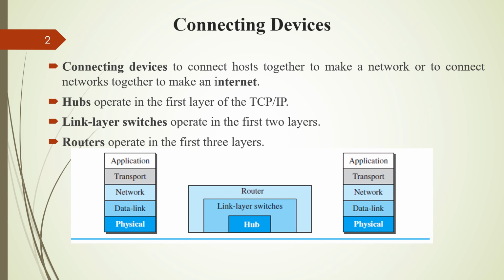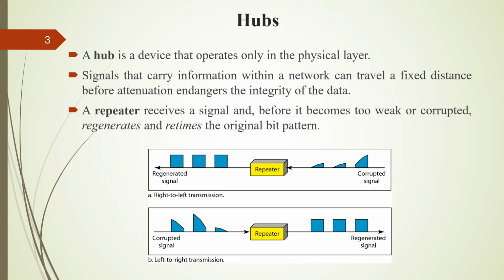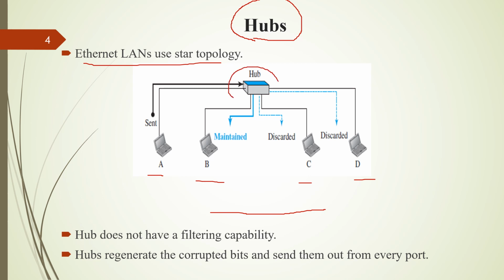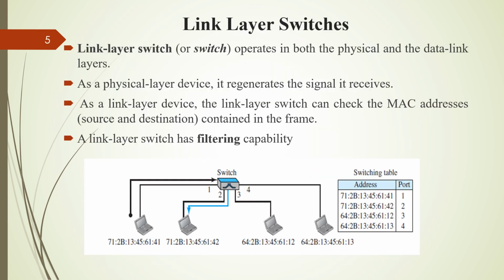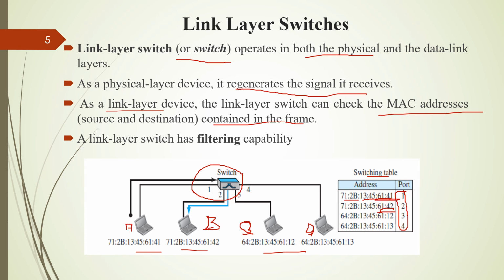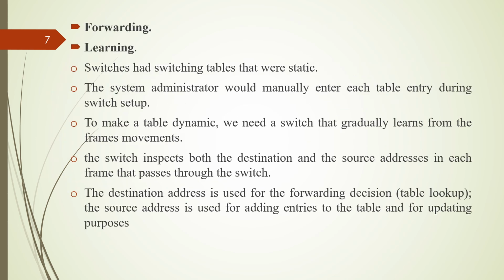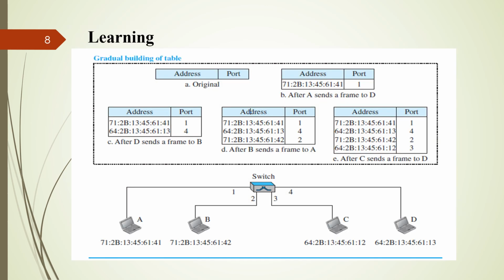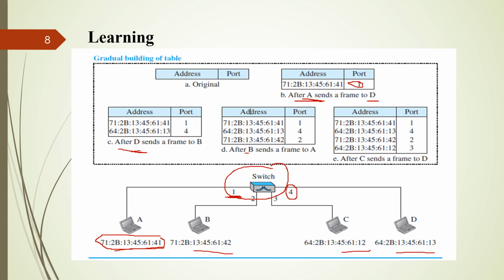Connecting Devices part 1